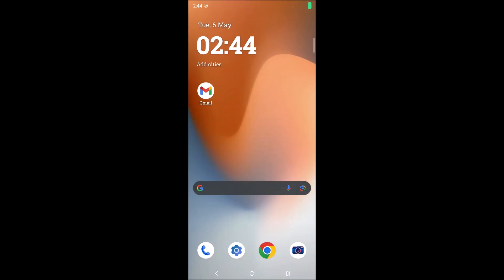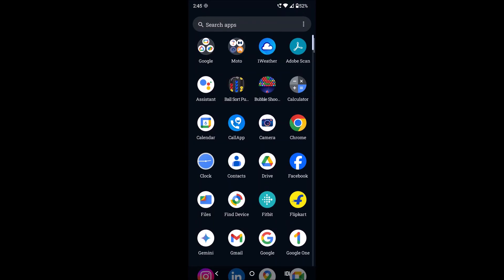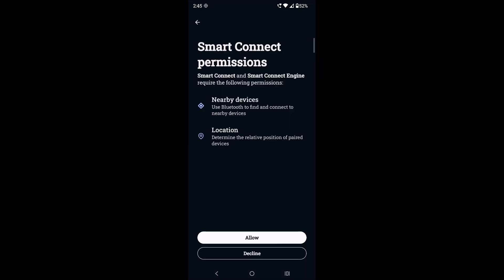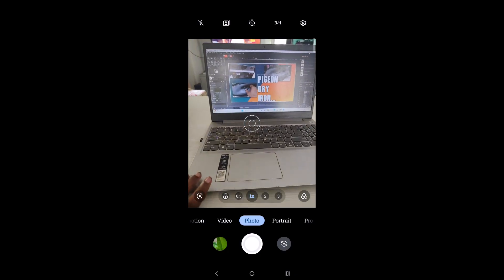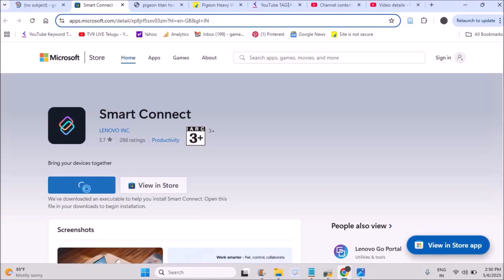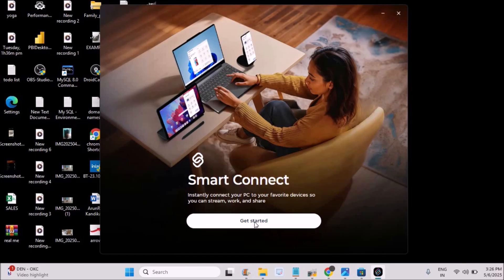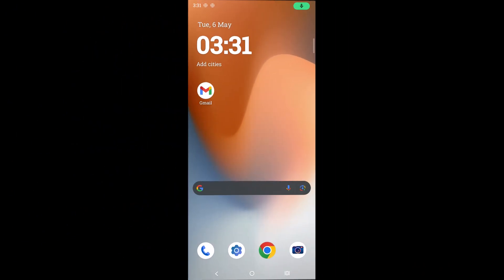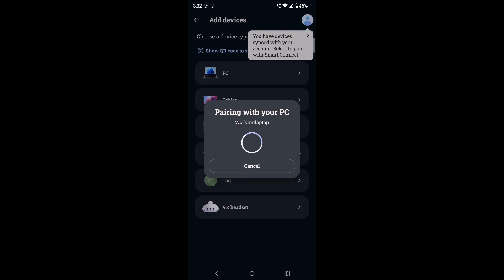How to Connect Moto Edge 50,60 Mobiles To Laptop Using Smart Connect Feature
This is how you can connect phone and your laptop using Smart connect option in Moto edge mobiles.